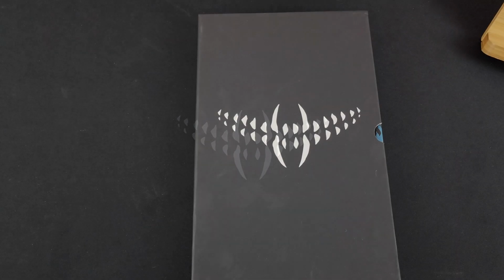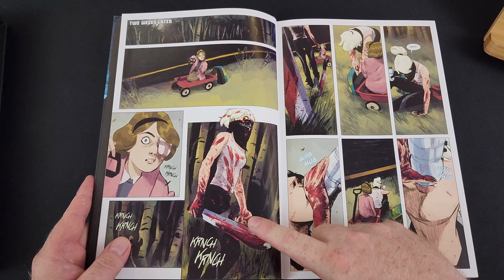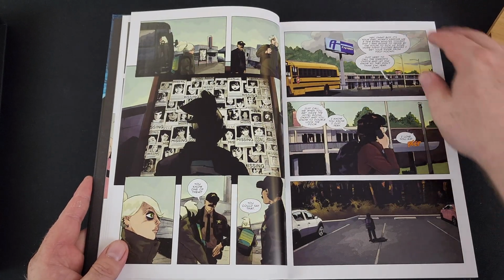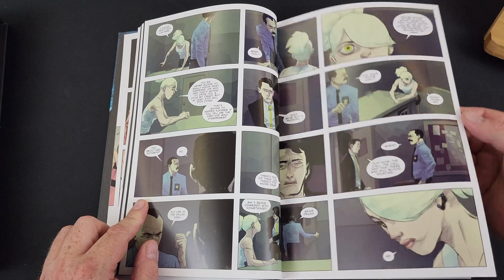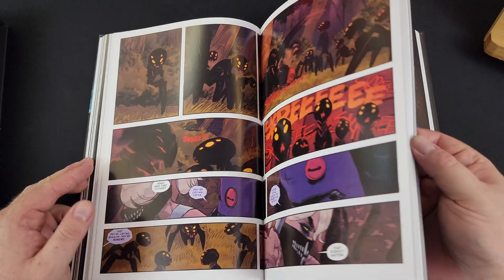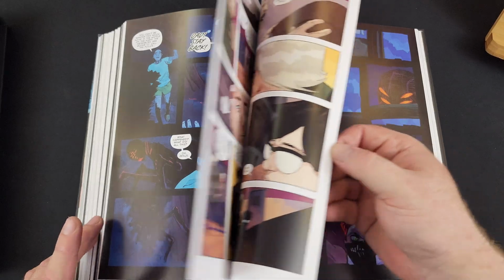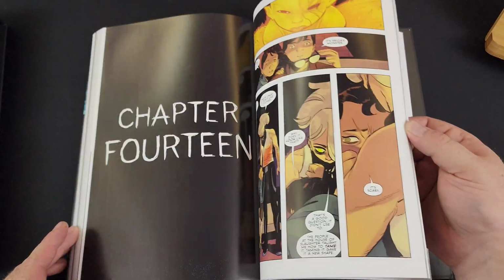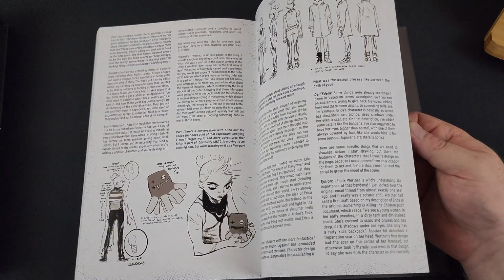Something is Killing the Children Deluxe Edition Overview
Welcome true believers!!
THIS, is BWC overview of Something is Killing the Children Deluxe edition

If you want to get your hands on a copy head on over to Organic Priced Books

Come join the Bad Wolf Comics social media community!!